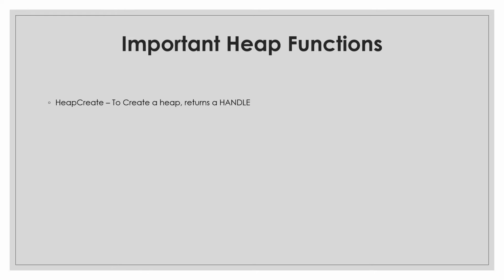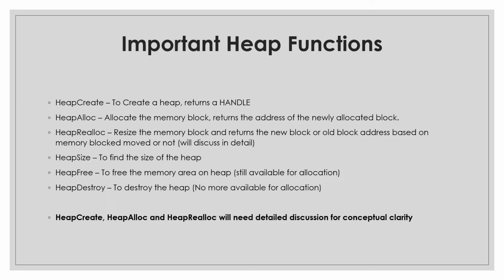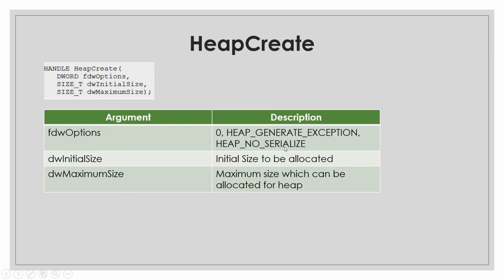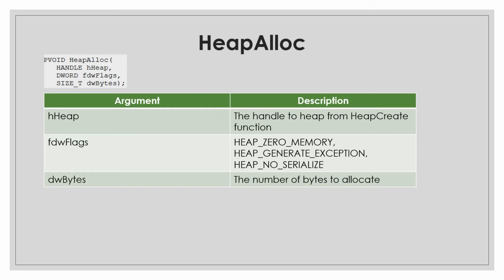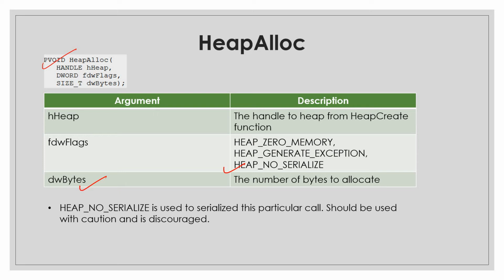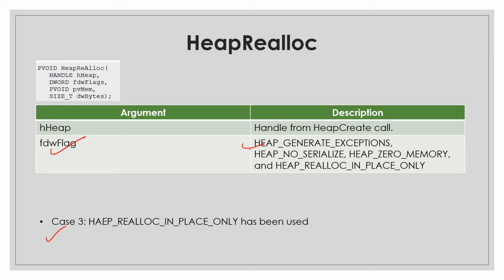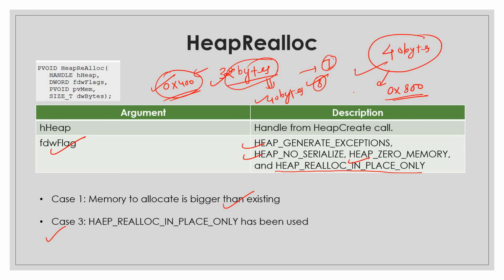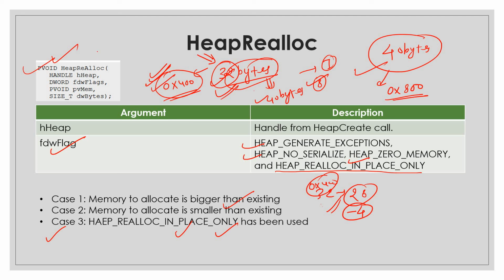Windows Programming in C++ || Heap APIs || Vikash Shakya